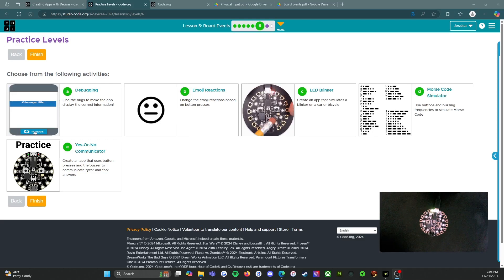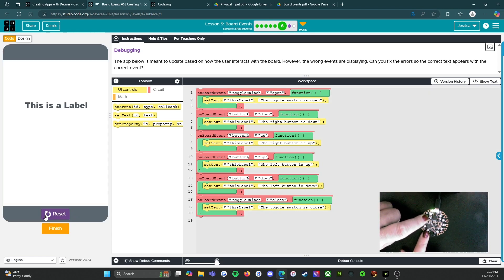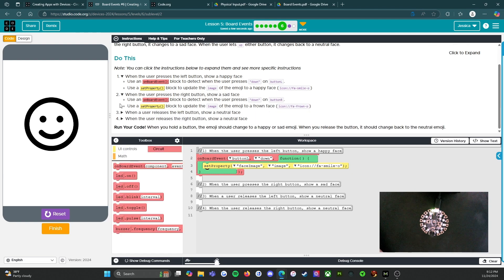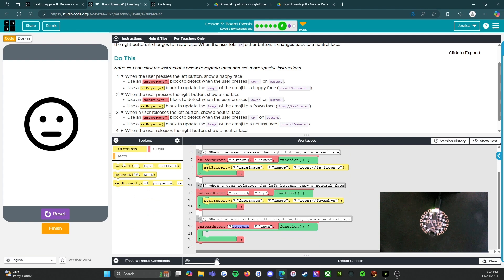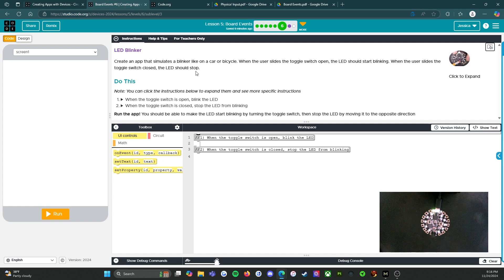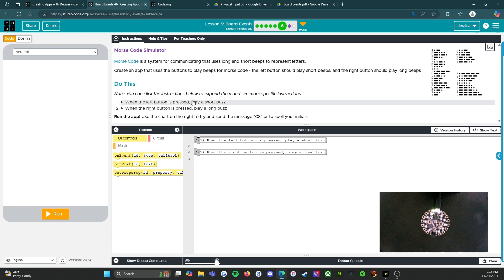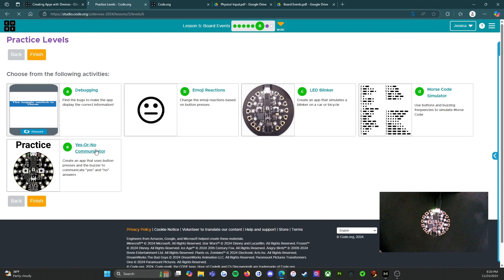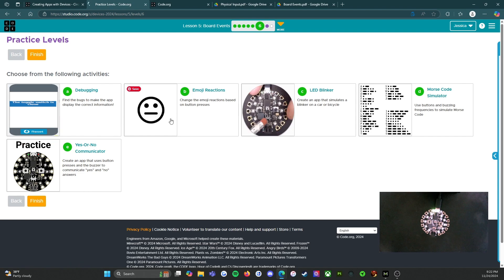Code.org - Creating Apps with Devices - Circuit Playground: Lesson 5: Board Events: Level 6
This video covers Code.org - Creating Apps with Devices - Circuit Playground: Lesson 5: Board Events: Level 6